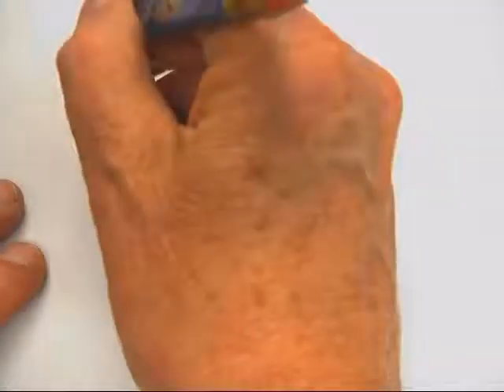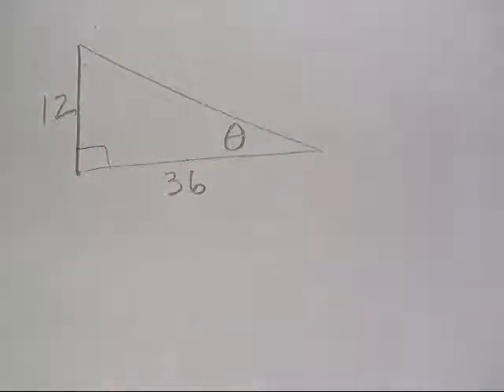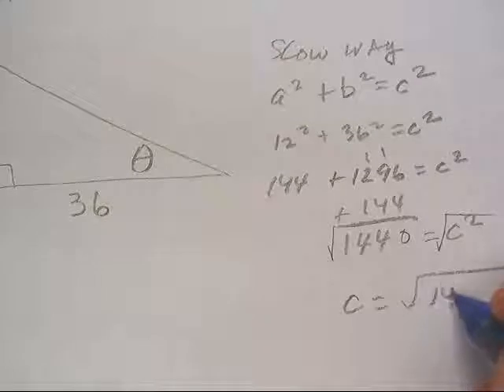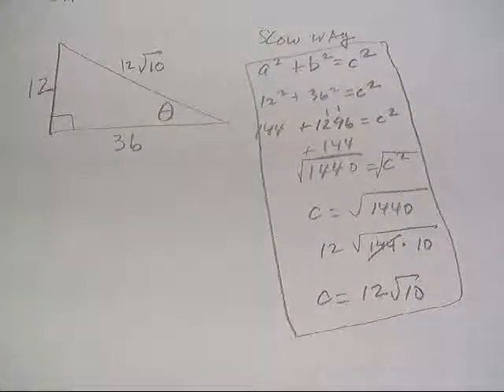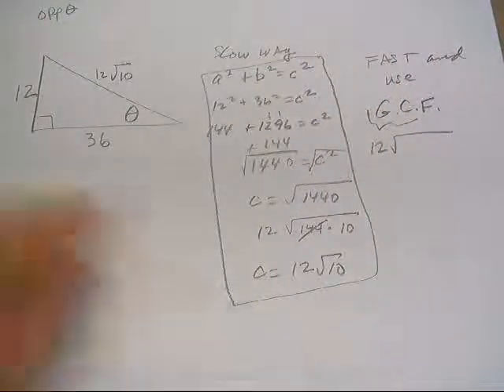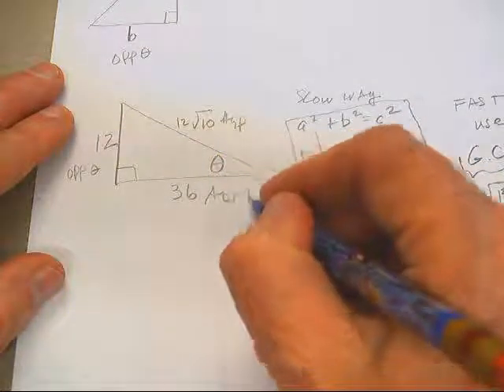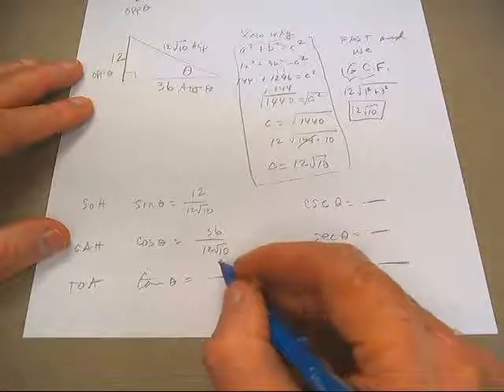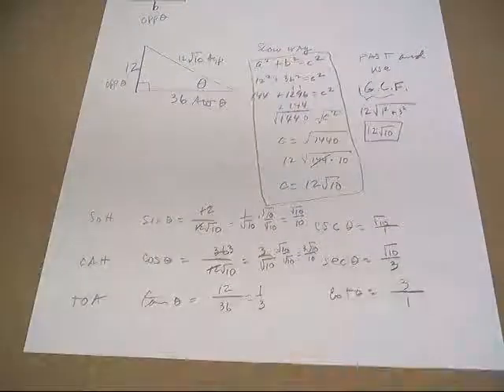SOHCAHTOA EXPLANATION PART 2